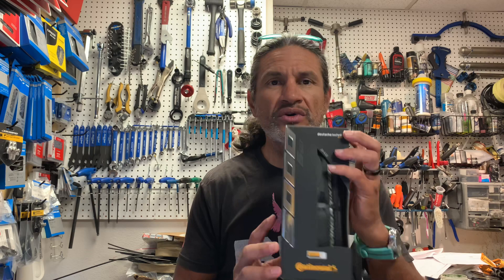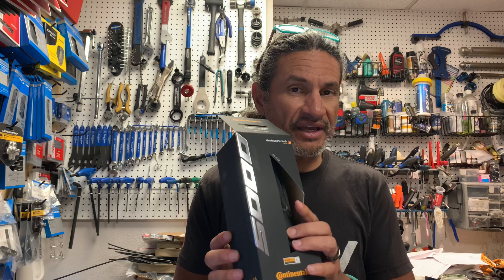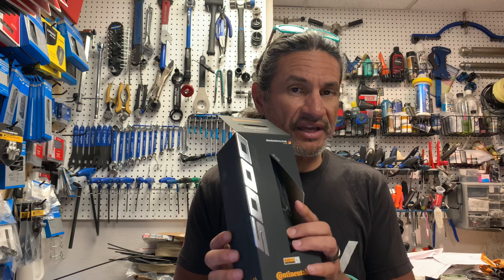Continental Grand Prix GP 5000 S TR are they really better than the Grand Prix GP 5000 TL?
In this video we will discuss what my opinion is on the new Grand Prix 5000 S TR and how they compare to the Grand Prix 5000 TL